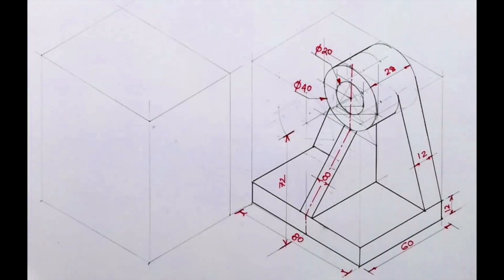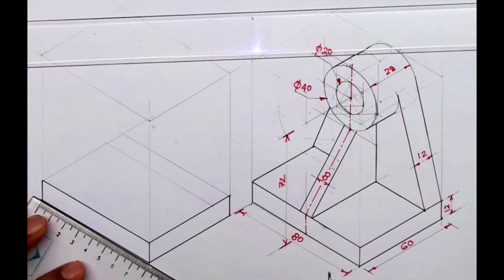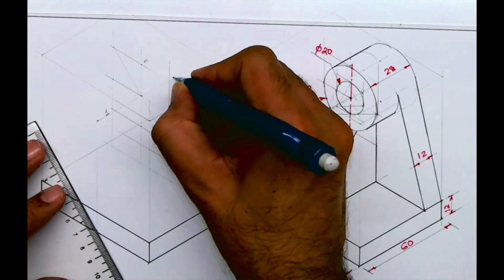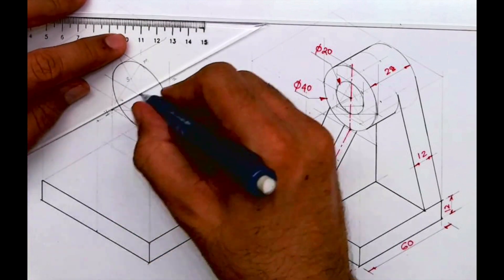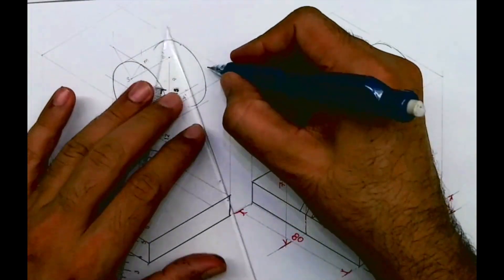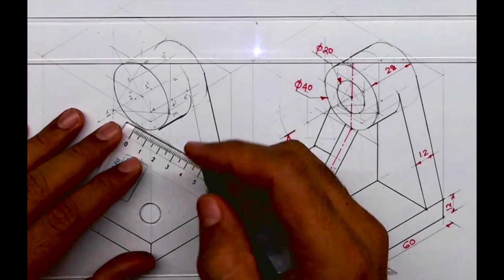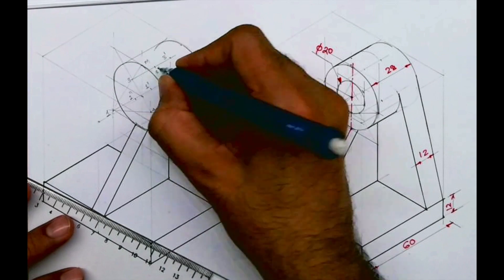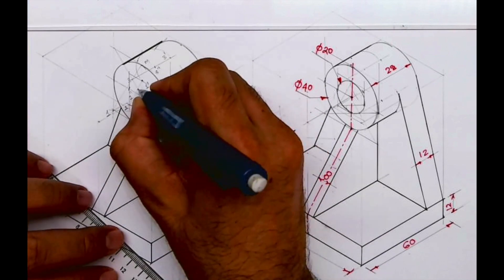How To Copy An Isometric View?